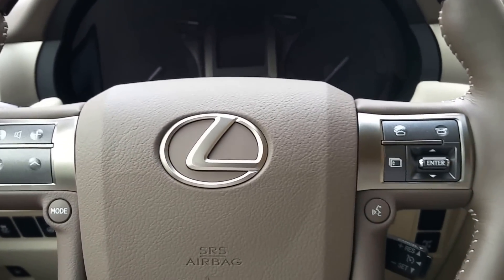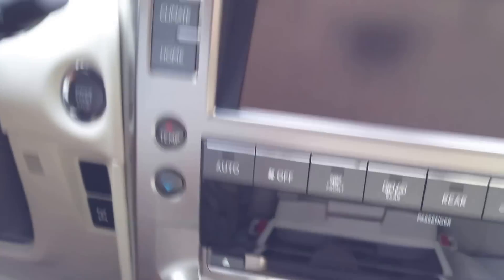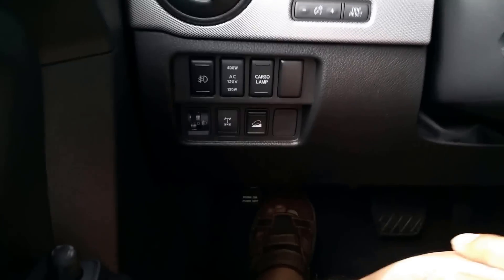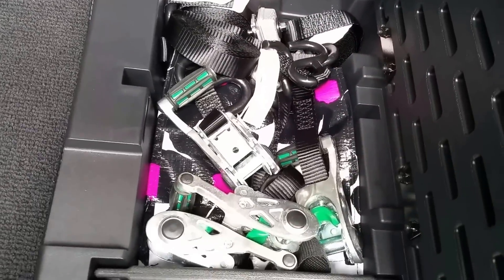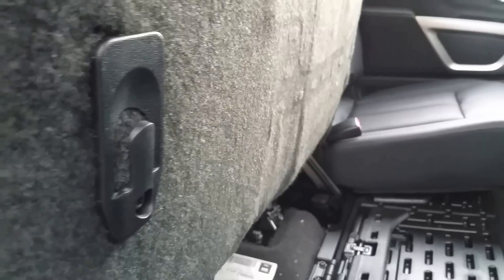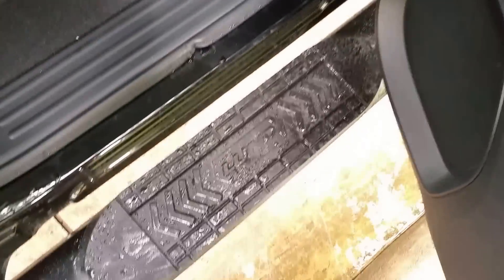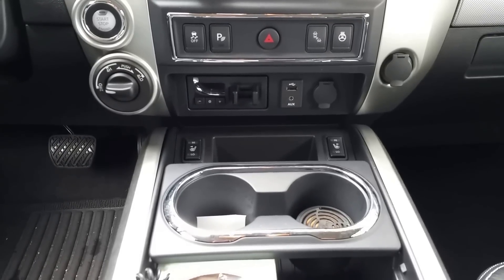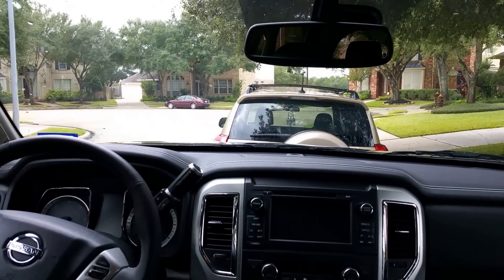Nissan Titan XD Diesel Owner: Things That Reviewers Don't talk about.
Talking about the XD's phenomenal Rockford Fosgate sound system and the very versatile rear seats. Seat warmers not as good as F150 seat warmers.